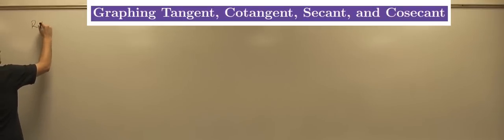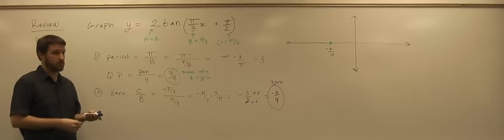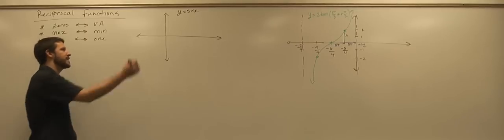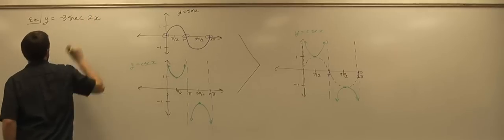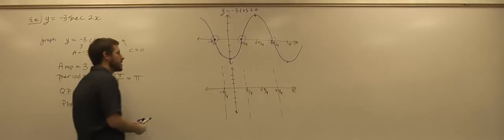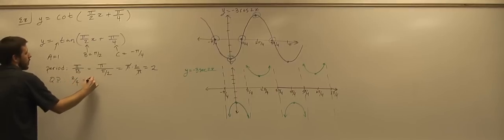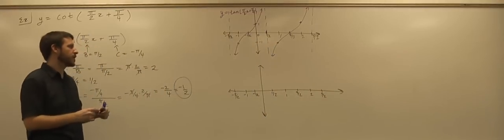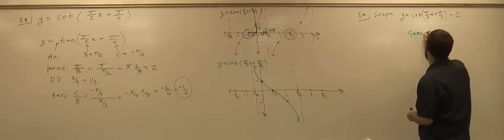127 graphing tan part3